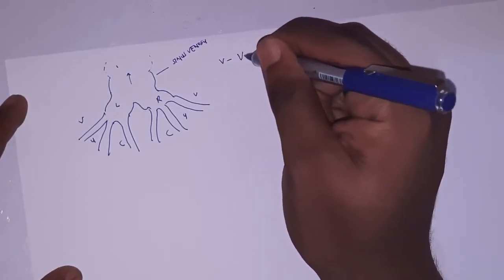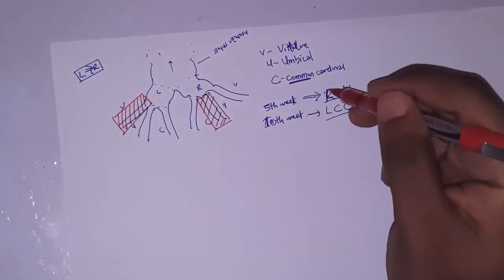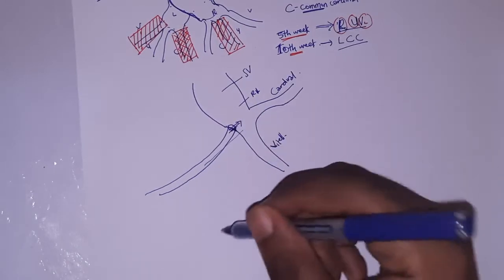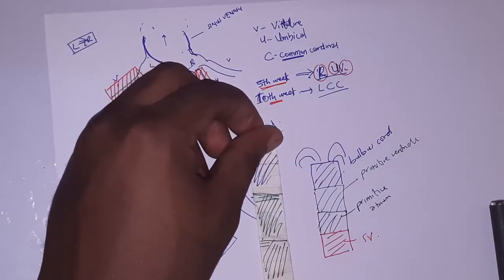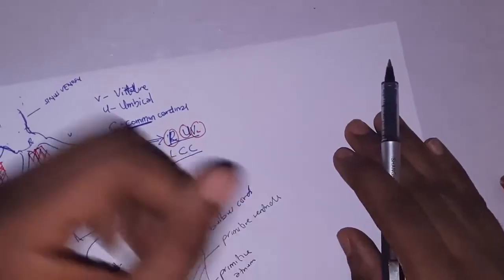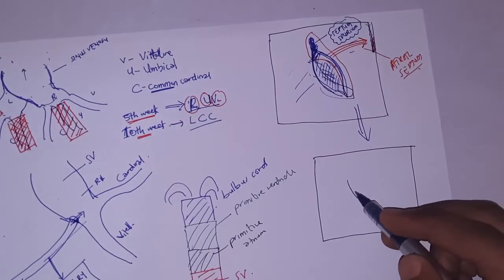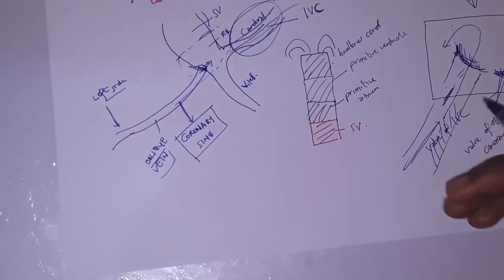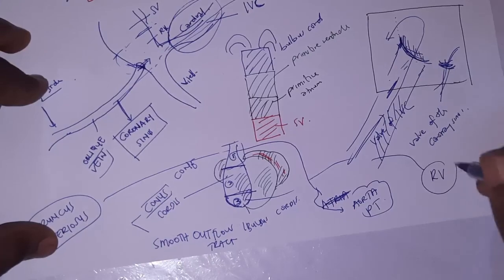Embryology of the heart 3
Third part of the Embryology of the heart